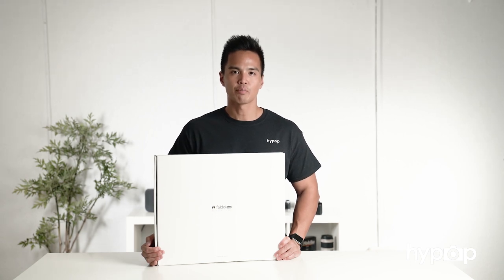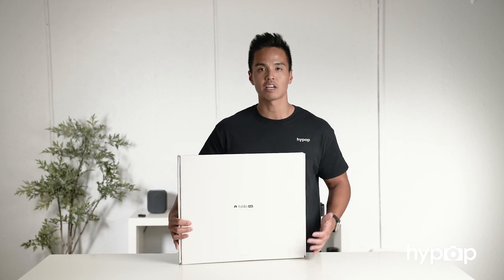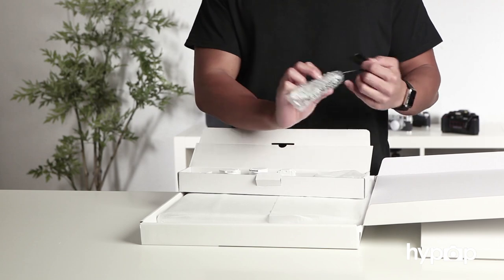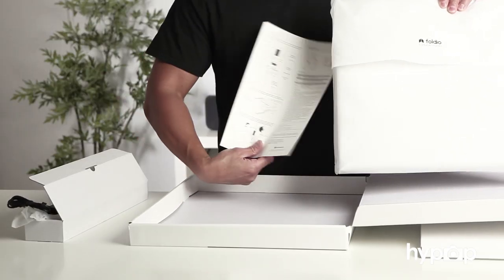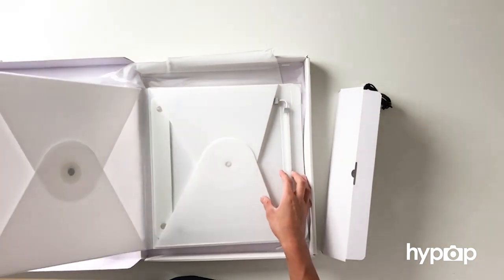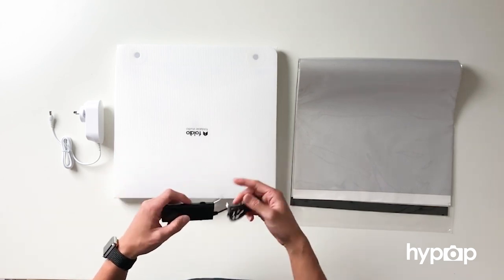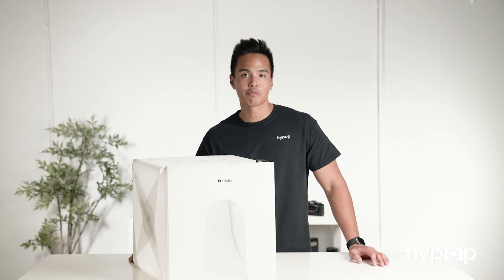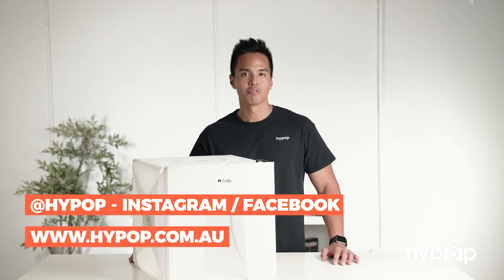Foldio2 Plus 15" All-in-One Portable Studio Product Photography Light Tent Unboxing and Review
In this video we unbox and overview the brand new Orangemonkie Foldio2 Plus 15" / 38cm Foldable Light Studio Tent.

The Foldio2 Plus is Orangemonkie's brand new, updated version of their popular Foldio2 and is a convenient and portable product photography and video studio light tent. Created by Orangemonkie in South Korea, Foldio allows anybody with a smartphone or camera to easily take high quality pictures. It creates new levels of possibilities with smartphone photography.

The Foldio2 Plus is the latest model from Orangemonkie which now comes in the larger 15" / 38cm size. Like its predecessor the Foldio2 Plus features an applied magnetic structure which enables the setup to take only 10 seconds. Not to mention the use of high quality magnets to hold the Foldio2 Plus in it's sturdy cube shape for extensive use.

Unlike other mini studios / tents, backdrops are typically cumbersome and time consuming to mount. With the Foldio2 Plus it's easily mounted with the use of a magnetic backdrop mounting strip at both the top of the studio tent.

The main differences to the Foldio2 Plus and the first Foldio2 include:

- The new Foldio2 Plus features three high performance triple diffuser LED strip lights. The focus is on maximising the lighting performance with the quality of LEDs as well as adjusting the position of the lights, compared to the two LED strip lights from the previous model that had to be self applied and positioned by the user.  As a result, the in-built lighting was designed to decrease the shadows of subjects more efficiently than the Foldio2, as well as provide more overall output.

- The addition of the same dimming controller as the Foldio3 which allows you to control the intensity and dim the LED light strips. This also means the new Foldio2 Plus is compatible with the popular Halo Bars for additional lighting (sold separately).

- A new magnetic top cover that can be removed and reattached with ease. This allows for easier access to shoot through the opening and take professional quality flat lay photos and videos for social media or your website. Stills, videos or stop motion shots have never been easier!

- Compatibility with the Foldio2 Plus Front Cover (sold separately) which encloses the front opening of the tent to assist with reducing reflections on reflective products such as jewellery, glassware etc..

The new Foldio2 Plus is compatible with Halo Bars and perfectly fits the Foldio360 product turntable for an entire product photography setup, which are all sold separately.